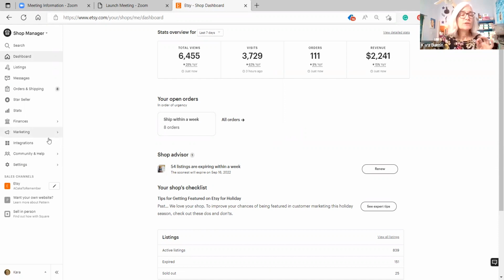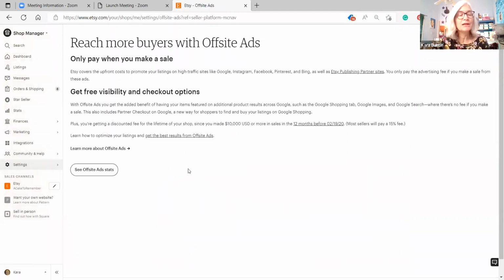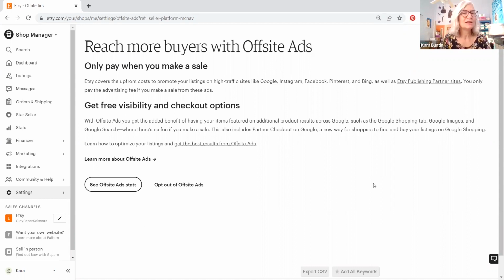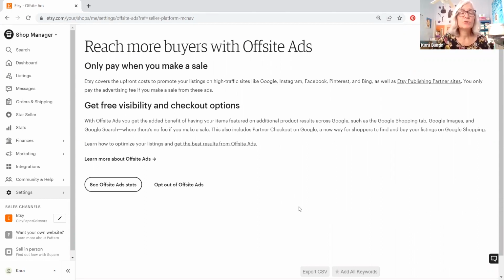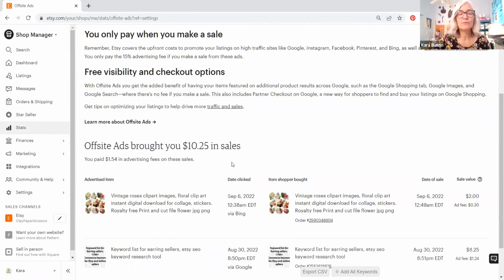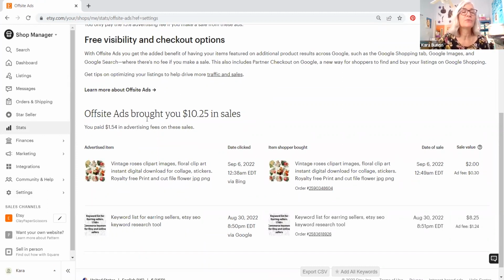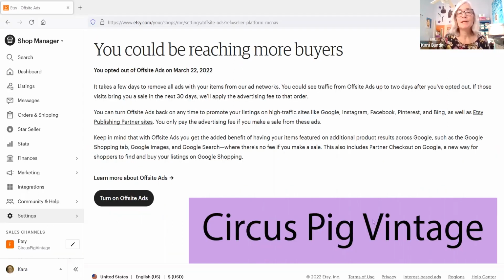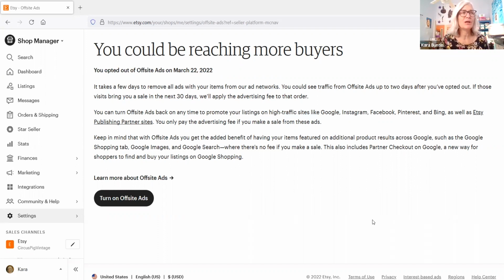Do you need to use Etsy off site ads? How to decide and how to turn them on and off.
Using Etsy offsite ads is optional up to the point that you make $10,000 a year in revenue, then you have to use them. Did you know you have to turn them off because they're on automatically, though? And how do you decide whether to use them or not if you don't have to?